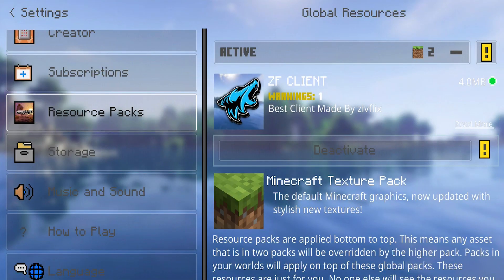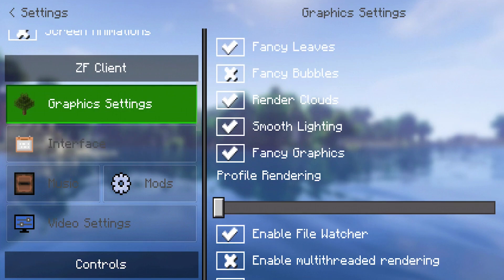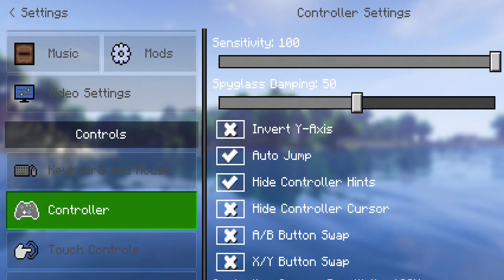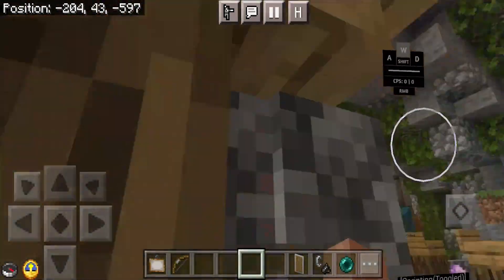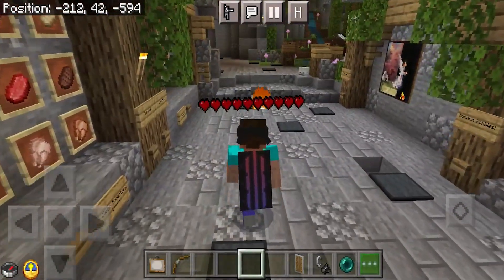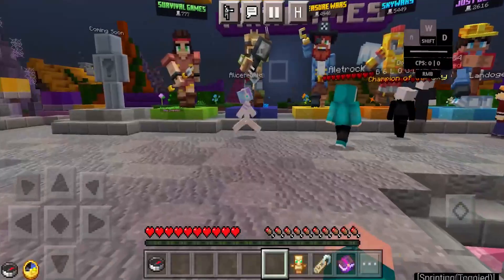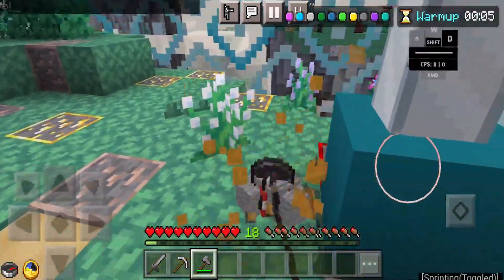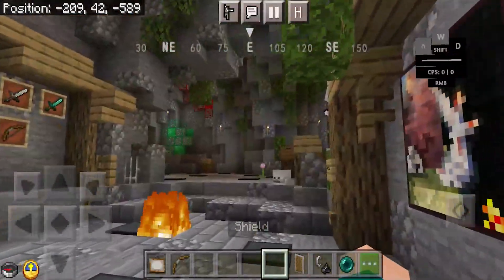Mobile Client For Minecraft PE 1.17! (ZF Client)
what to expect:
mobile client for minecraft,mobile client for minecraft pe,mcpe mobile client 1.17,mcpe hack client 1.17 mobile,zf client,mcpe client fps,mcpe client,mobile client for minecraft pe 1.17